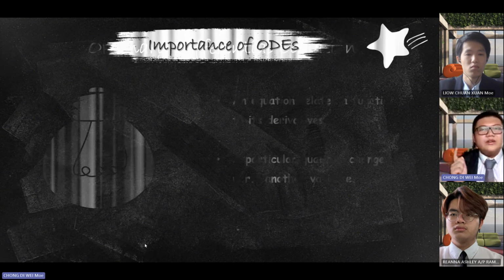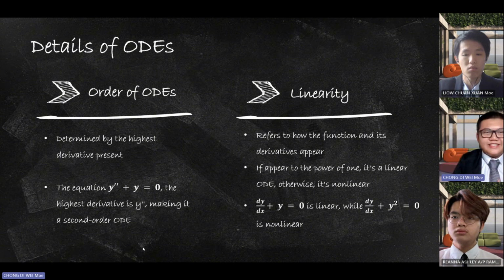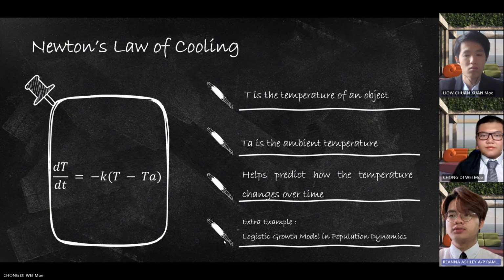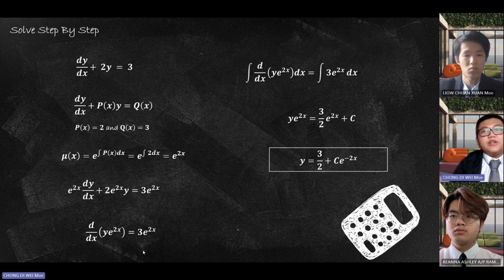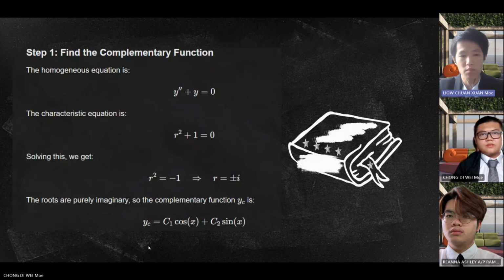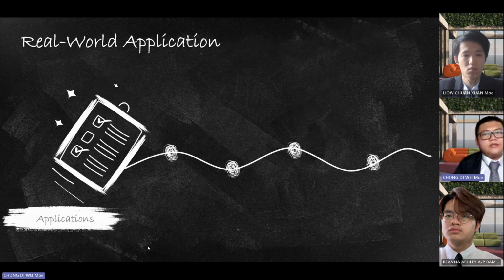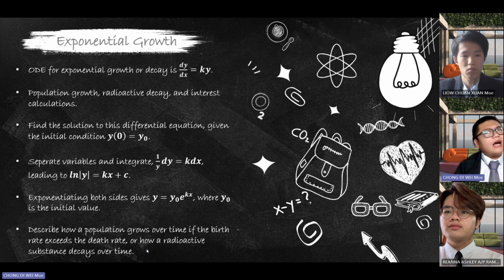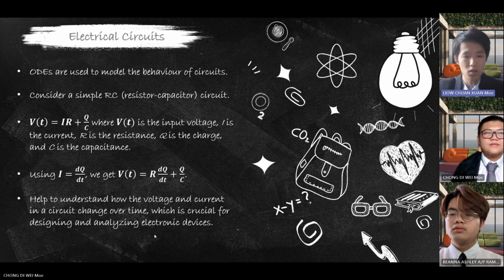Sharing Session : Introduction to Ordinary Differential Equations (ODEs)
SQQM2033 Intermediate Calculus Project

Moderator : Chong Di Wei 297844
Speaker 1 : Liow Chuan Xuan 298793
Speaker 2 : Lian Jia Ze 299789